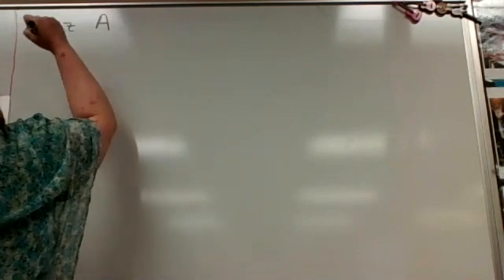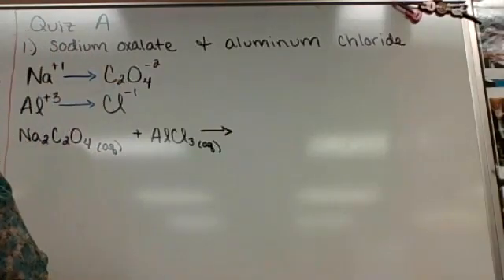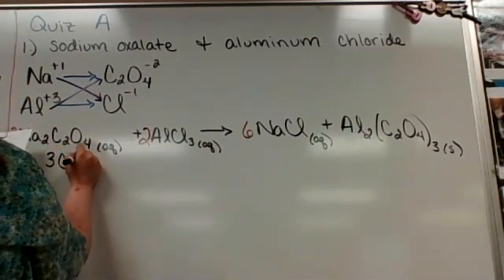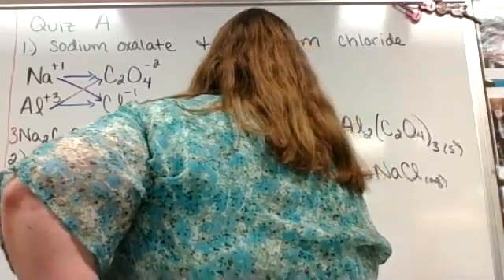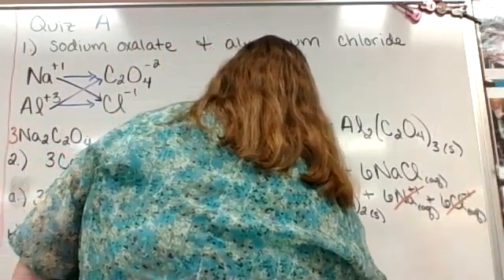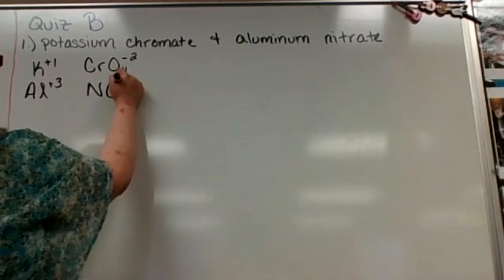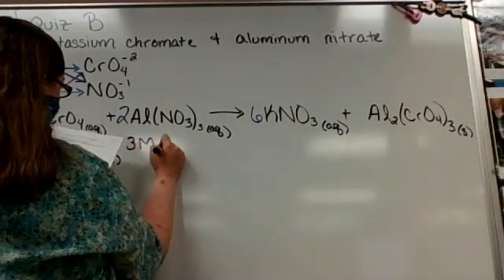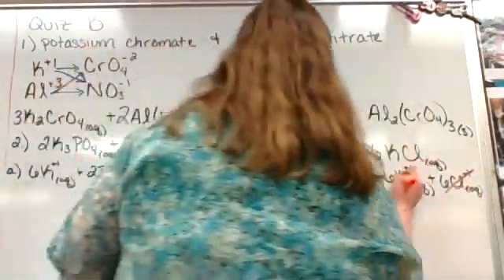Precipitation quiz retake #2